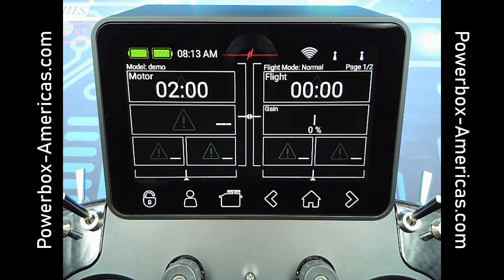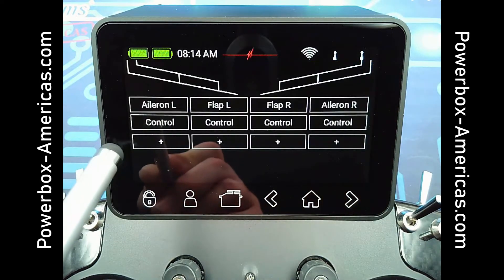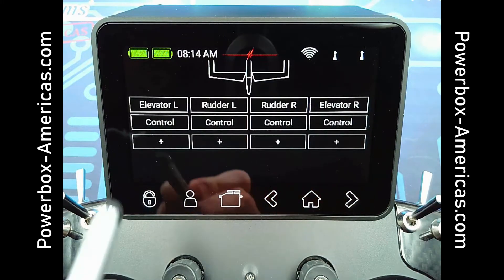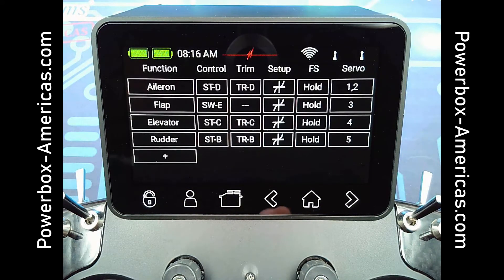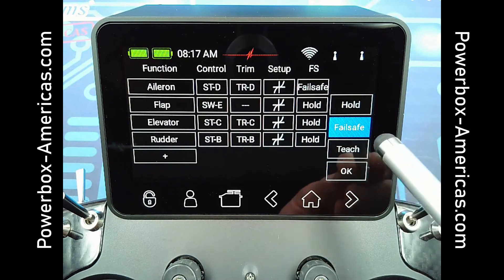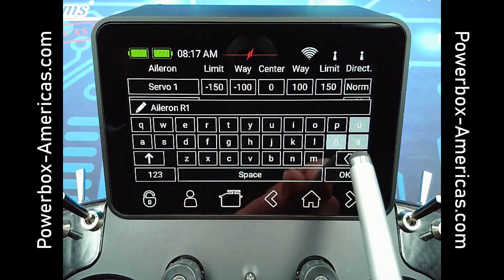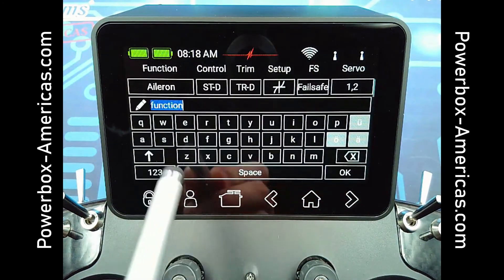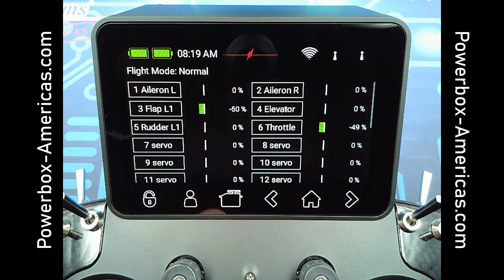CORE Intro Video #5 Aircraft Setup Assistant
This video walks you thru the Setup Assistant to program a simple aircraft in minutes.